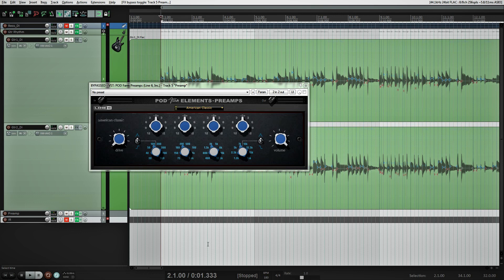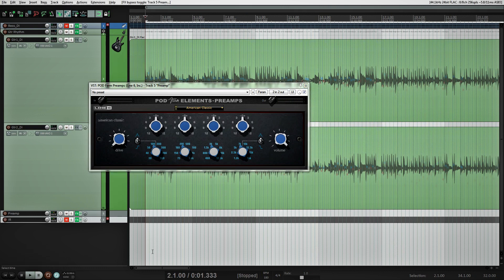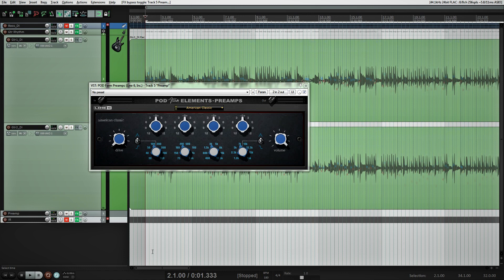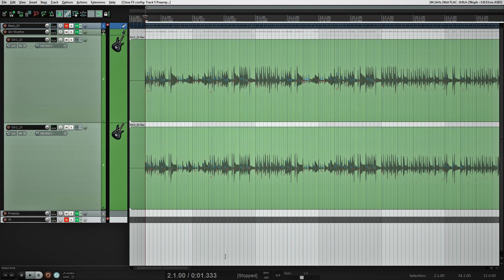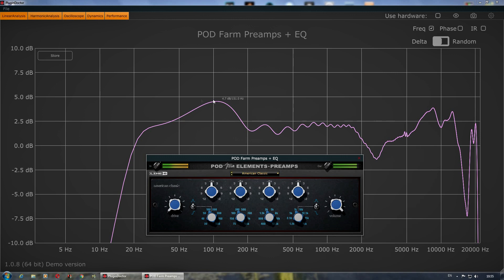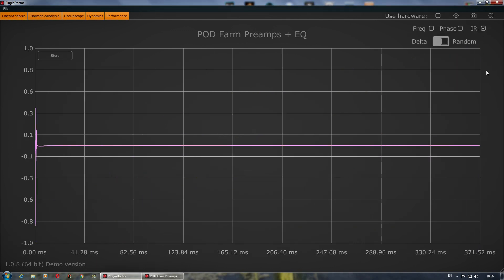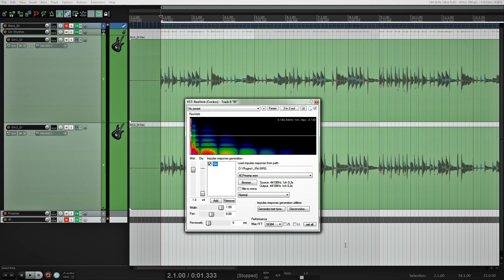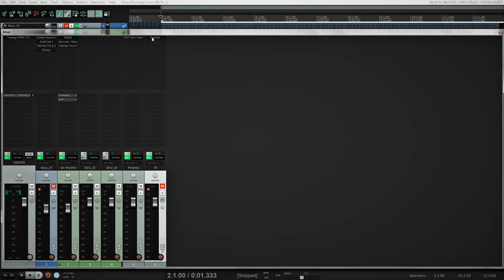Replacing American Classic Preamp with an IR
In this video I'm trying to replace the famous American Classic Preamp of POD Farm with an IR, analyzing its functioning and comparing the results.

Thanks and credits to outloaf